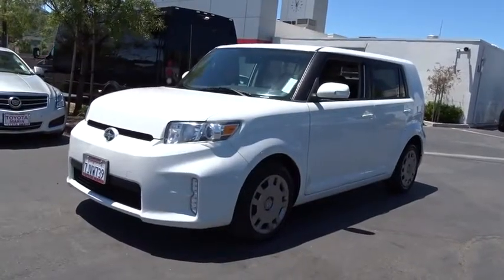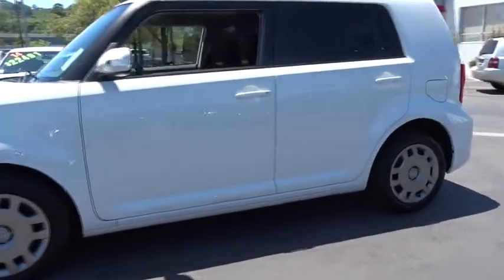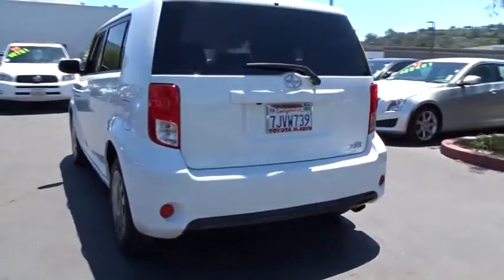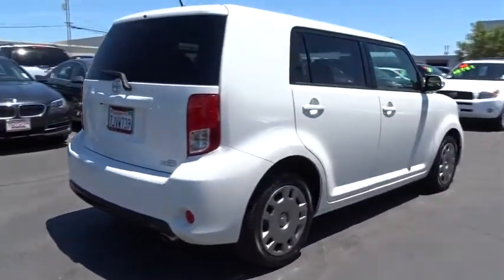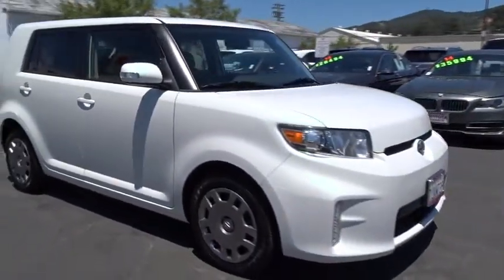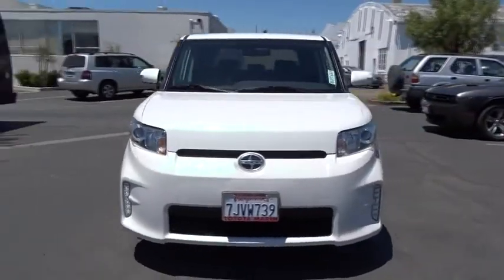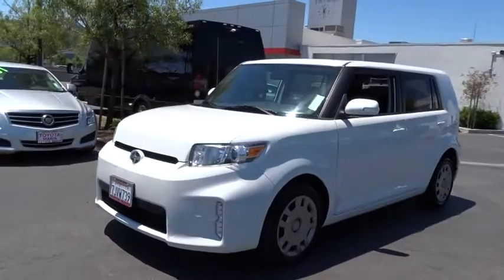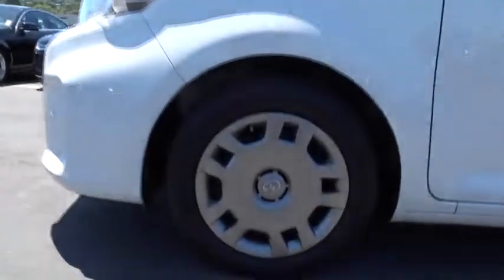2014 Scion xB San Rafael, San Francisco Bay Area, San Francisco, CA AV12667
2014 Scion xB
2014 Scion xB Release Series 10.0..CERTIFIED..w/BACK-UP CAMRA..CARFAX 1 OWNER - Stock#: AV12667 - VIN#: JTLZE4FE4EJ061330

Toyota Marin
445 Francisco Blvd East

*BACK-UP CAMERA, KEYLESS ENTRY, PIONEER PREMIUM.*3-DAY MONEY BACK GUARANTEE.. SIMPLE PRICE, SIMPLE PROCESS, SIMPLE PAYMENT, OUR BEST PRICE, UPFRONT, ALWAYS BELOW MARKET. SAVE COUNTLESS HOURS, FREE ANNUAL INSPECTION. BUY 100% ONLINE*See Payment Options and Buy Online*
DARK CHARCOAL  FABRIC UPHOLSTERY,ELECTRIC QUARTZ,RELEASE SERIES 10.0  -inc: piano black interior accents  illuminated door sills and illuminated center console cup holders  Carpeted Floor Mats  Cargo Mat  Tungsten Gray Colored Wheel Caps,Low Tire Pressure Warning